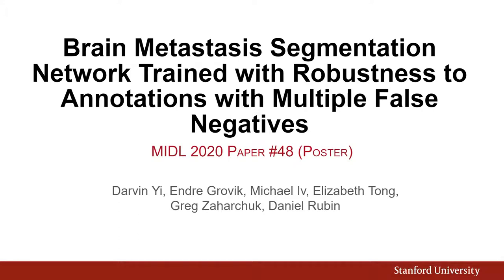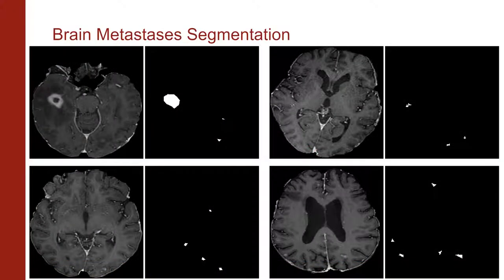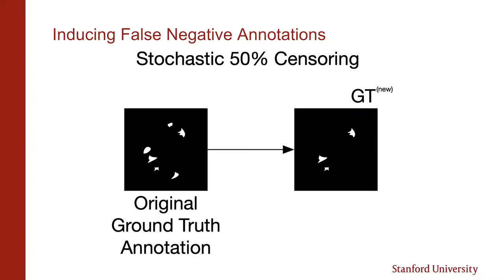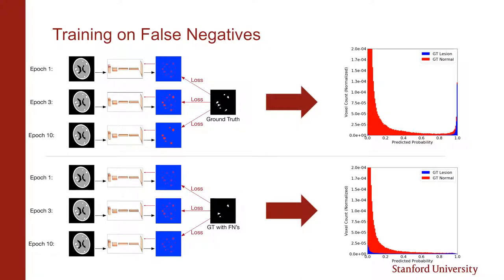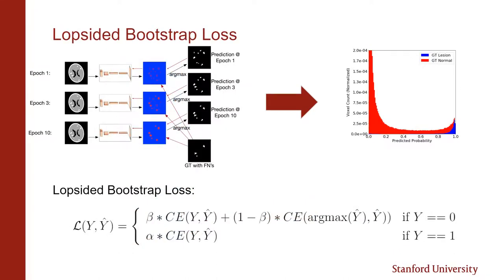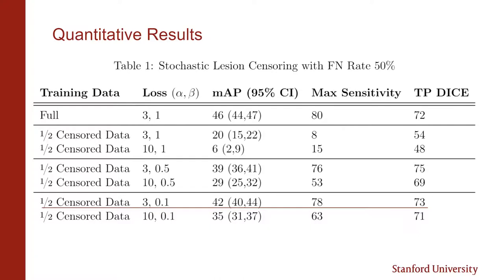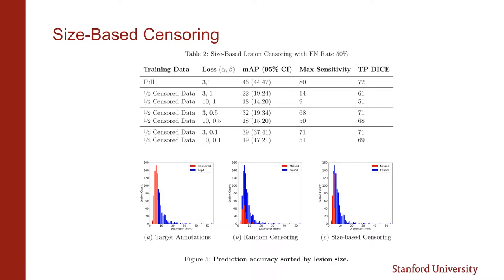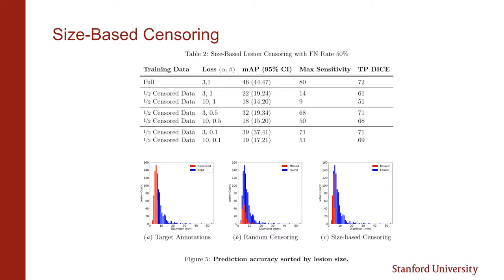MIDL 2020, P048, Yi et al. Spotlight presentation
P048 - Brain Metastasis Segmentation Network Trained with Robustness to Annotations with Multiple False Negatives

Darvin Yi, Endre Grøvik, Michael Iv, Elizabeth Tong, Greg Zaharchuk, Daniel Rubin

Abstract: Deep learning has proven to be an essential tool for medical image analysis.  However, the need for accurately labeled input data, often requiring time- and labor-intensive annotation by experts, is a major limitation to the use of deep learning.  One solution to this challenge is to allow for use of coarse or noisy labels, which could permit more efficient and scalable labeling of images.  In this work, we develop a lopsided loss function based on entropy regularization that assumes the existence of a nontrivial false negative rate in the target annotations.  Starting with a carefully annotated brain metastasis lesion dataset, we simulate data with false negatives by (1) randomly censoring the annotated lesions and (2) systematically censoring the smallest lesions.  The latter better models true physician error because smaller lesions are harder to notice than the larger ones.  Even with a simulated false negative rate as high as 50%, applying our loss function to randomly censored data preserves maximum sensitivity at 97% of the baseline with uncensored training data, compared to just 10% for a standard loss function.  For the size-based censorship, performance is restored from 17% with the current standard to 88% with our lopsided bootstrap loss.  Our work will enable more efficient scaling of the image labeling process, in parallel with other approaches on creating more efficient user interfaces and tools for annotation.